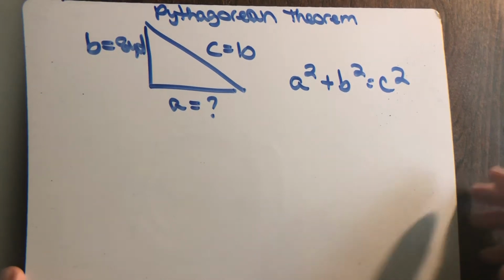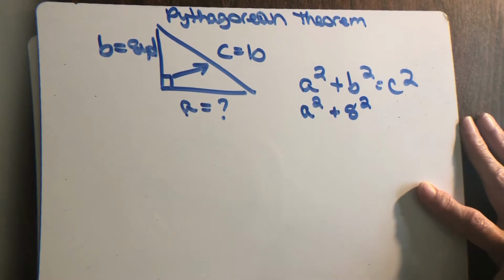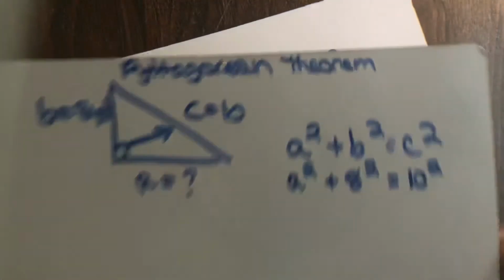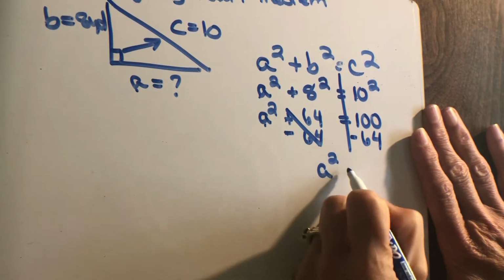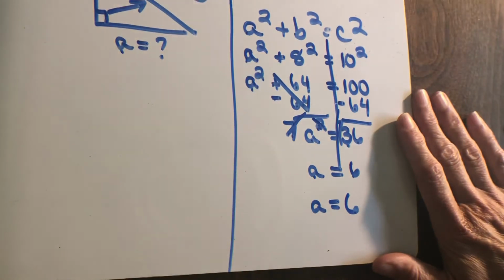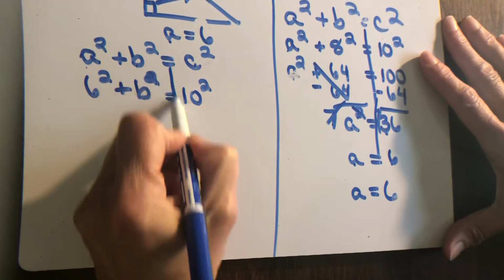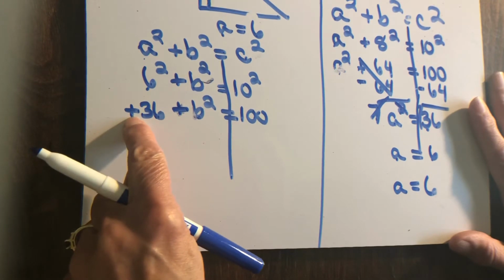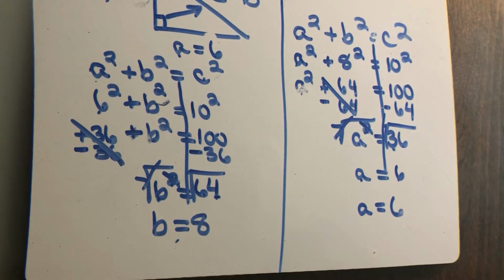Pythagorean theorem Solving for a or b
Get your calculator and your pencil and let’s work some example problems solving for a and solving for b using Pythagorean theorem.